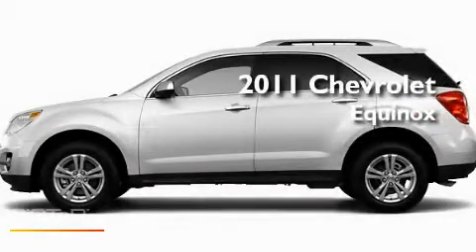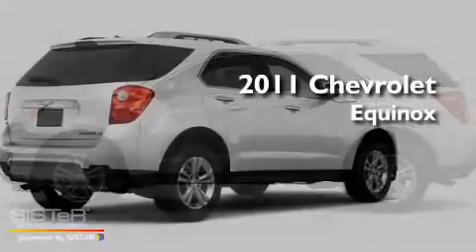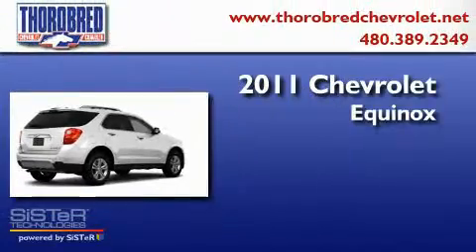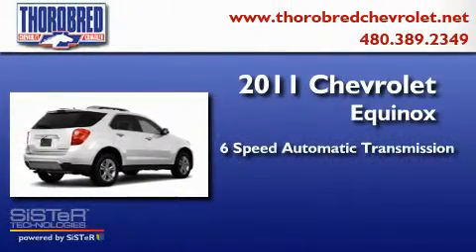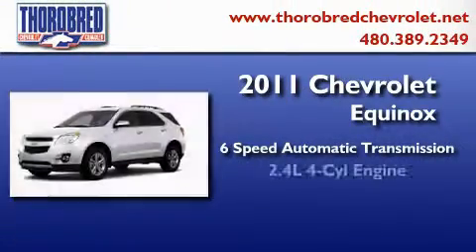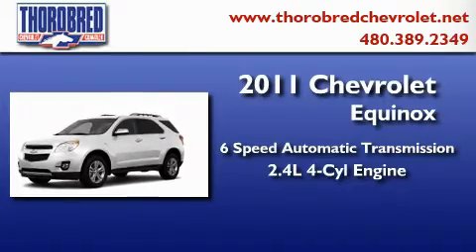2011 Chevrolet Equinox Chandler AZ 85225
Year : 2011

 Make : Chevrolet

 Model : Equinox

 Engine : 2.4L 4 Cyl. Sequential Fuel Injection

 Trans . : 6 Speed Automatic

 Stock : 115320

 Thorobred Chevrolet

 2121 N. Arizona Avenue